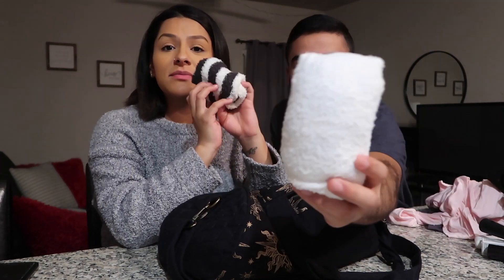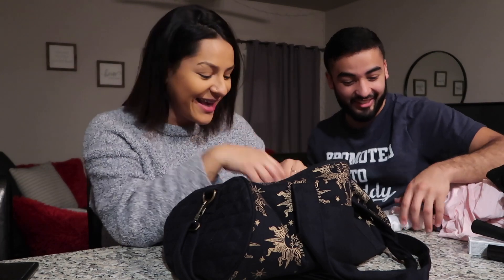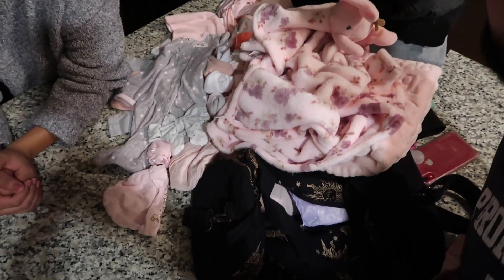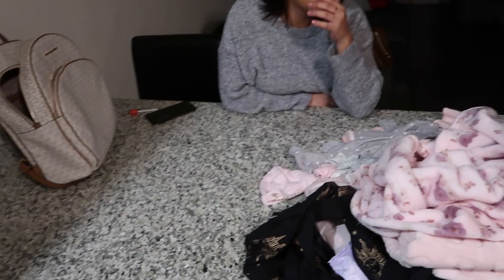hospital bag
okay so this video was filmed 3 days before my due date (1/29, also the day I gave birth) and my bag was packed a day before we filmed so this is old to me, but new to y'all. enjoy